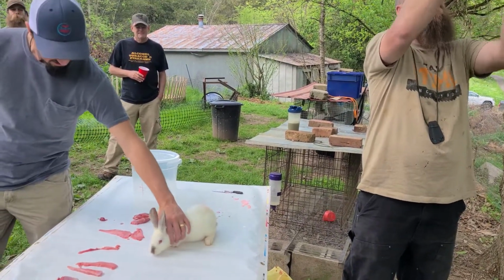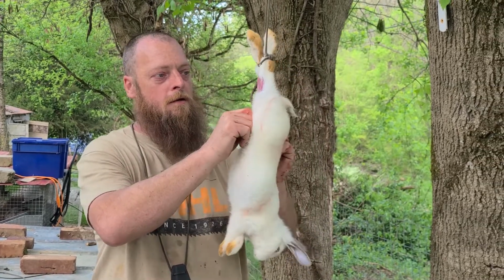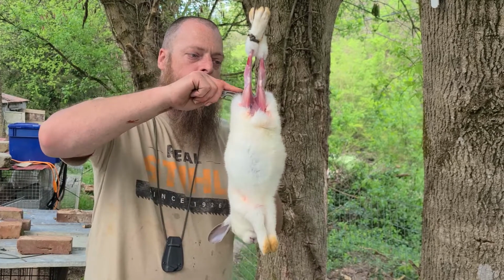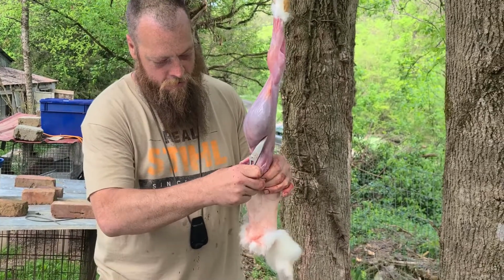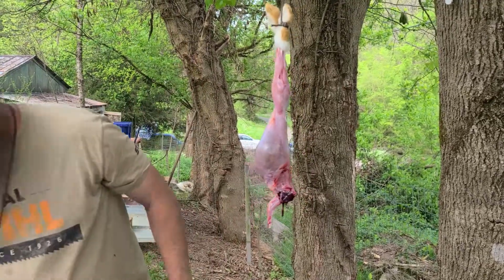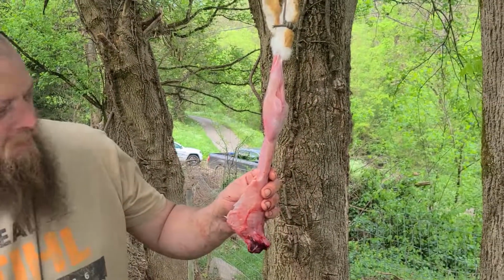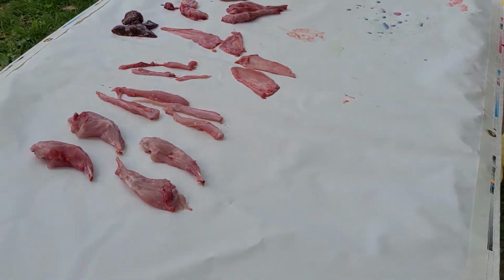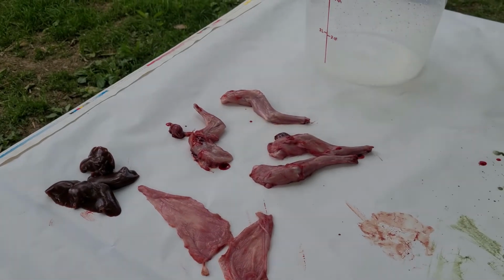LFTN 2022 - Autofab on dispatching and butchering a rabbit (Rabbit Husbandry)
Hi Everyone, hope you are having a great week!

THis video was shot during a breakout at the LivingFreeInTennessee Workshop this spring. Featured is the community's friend Autofab showing how to dispatch and clean a rabbit and break it down to the meat.

Can check out goings on at The Holler by tuning in to Nicole's podcast at Livingfreeintennessee.com

There is lots of amazing content on other channels over there as well. Check out @JackSpirko @bettertogetherlife @iceagefarmer @livingfree @UnlooseGoose @thegreaterreset

Want to get into using Cryptocurrency? Let me know if you do so I can shout you out on my channels!